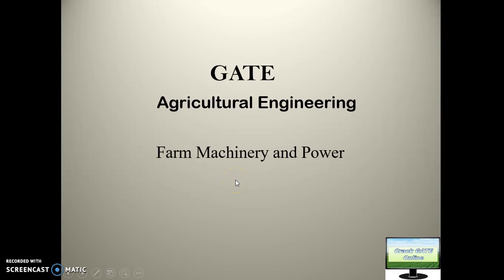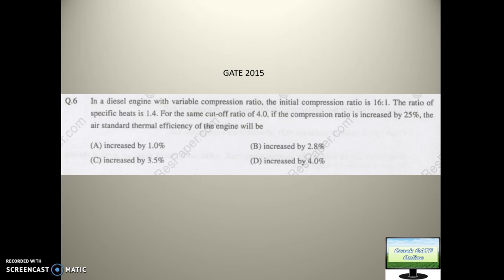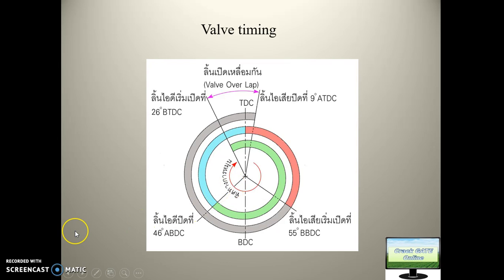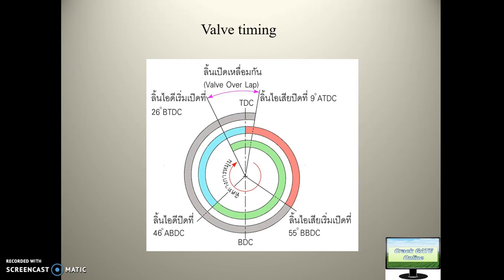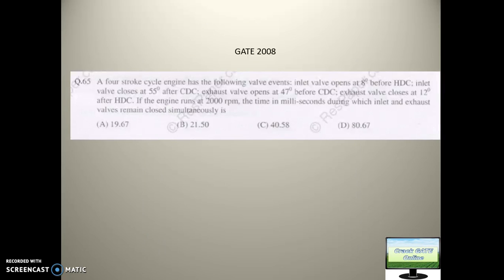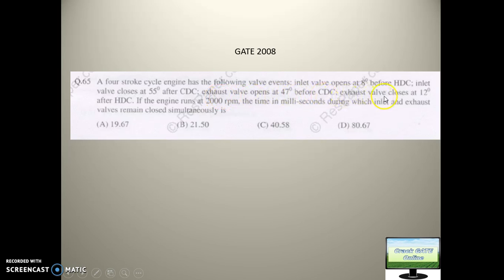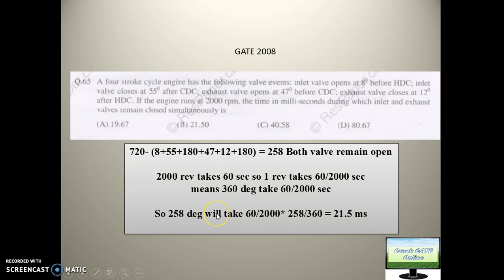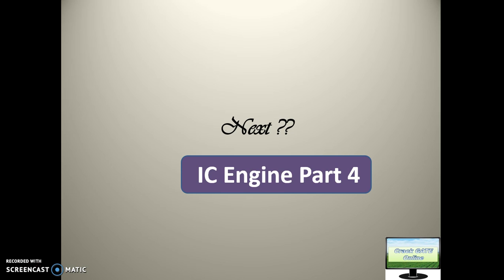IC Engine Part 3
IC Engine Basics and Numericals for GATE exam